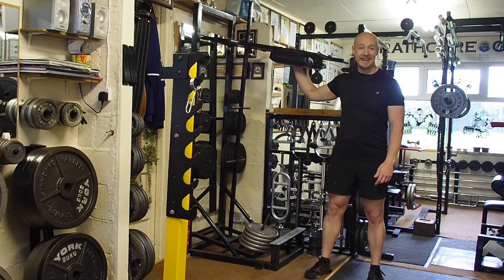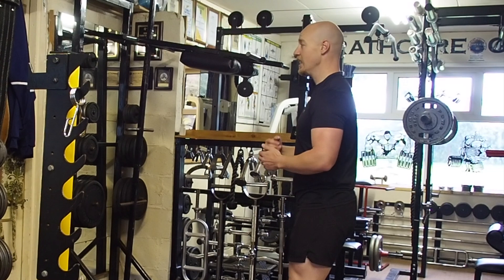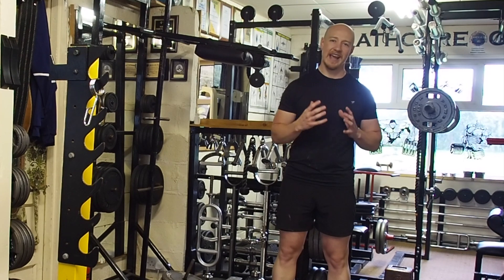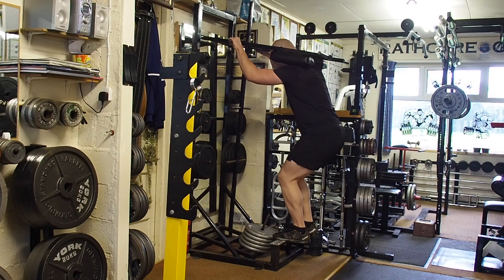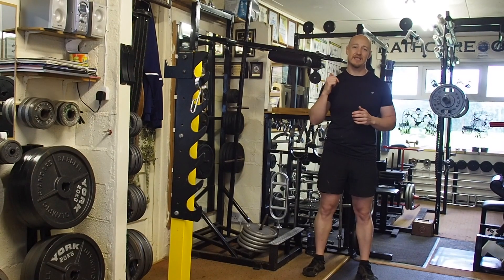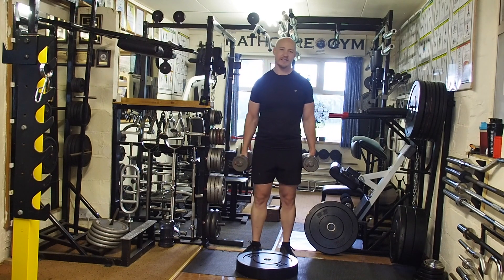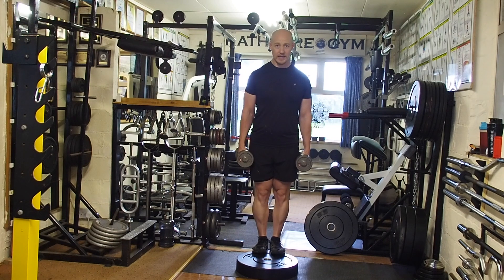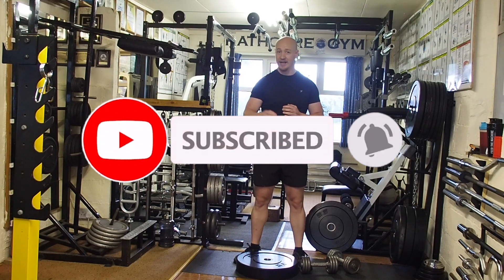How to get BIG CALVES FAST | Calf builder standing calf raise exercise | Bigger Calves Quickly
Today we're going to go through the standing calf raise exercise to build bigger calves fast.
This is by far the best calf building workout and is the primary move used by bodybuilders to pump up  and bulk those calves quickly in the gym.
You will see amazing results and you'll be able to lift way more.
It will also assist your other lifts like your deadlift, squat and all your other leg day favorites.